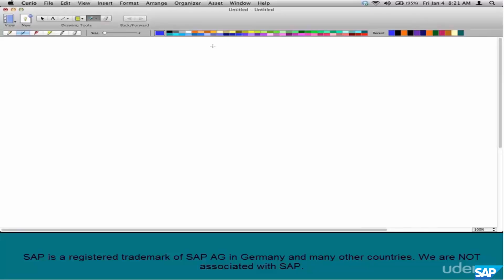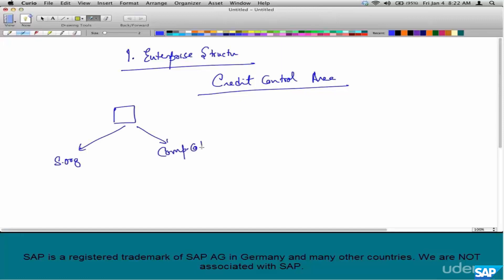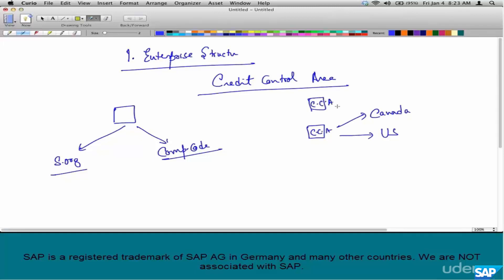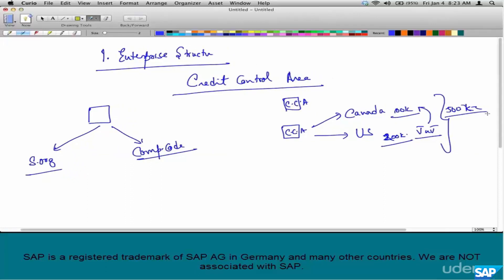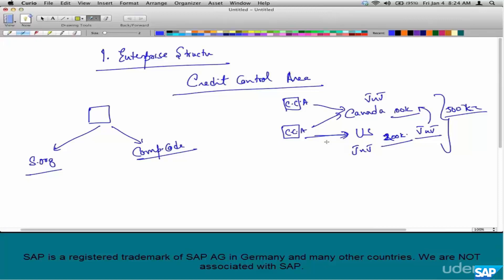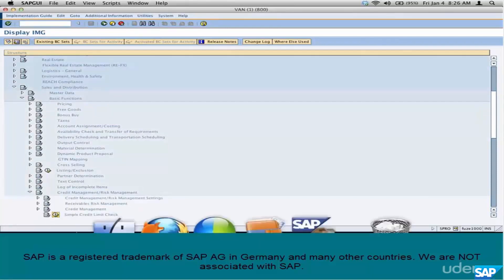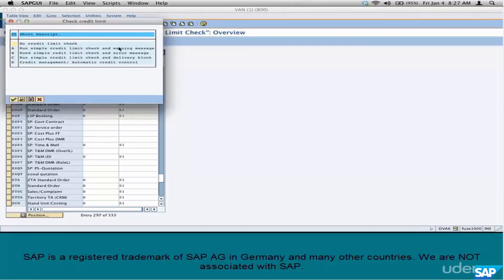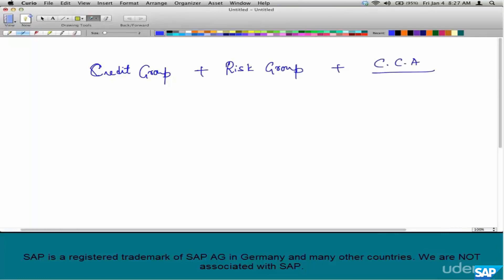58- SAP SD Free Course: Credit Management Configuration